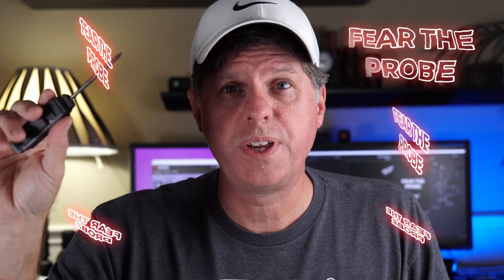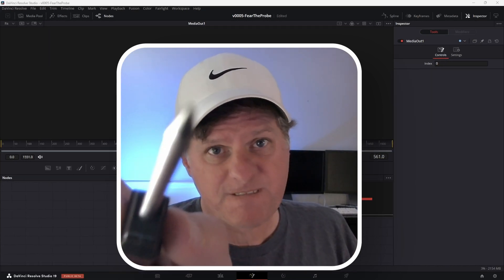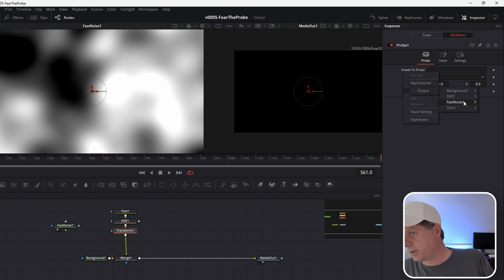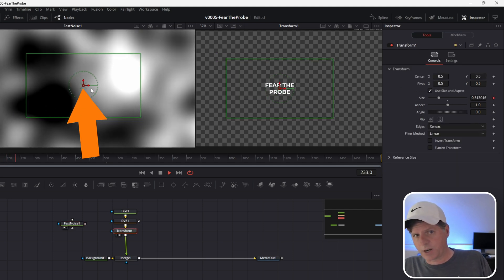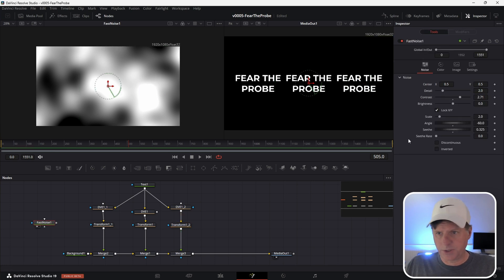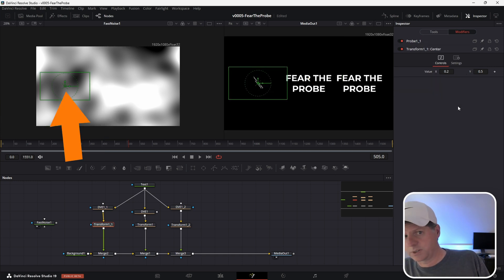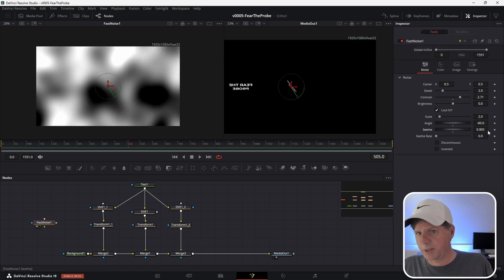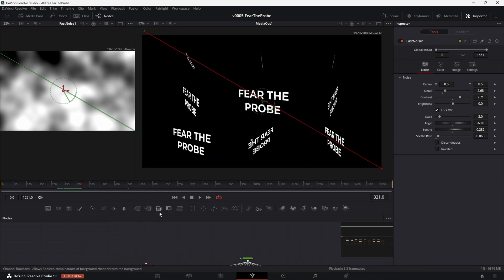POWERFUL Probe Animations? Learn how to animate with patterns! Davinci Resolve Tutorial / Fusion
Conquer your fear of the scary probe modifier.  Learn how to create an control Davinci Resolve Fusion animations with simple patterns.  Change the pattern to create new animations.  Create spinning text with transform nodess and DVE nodes.